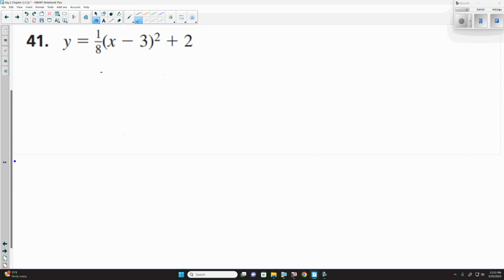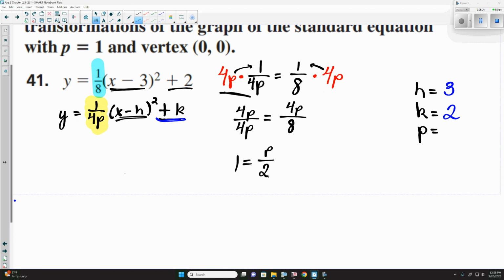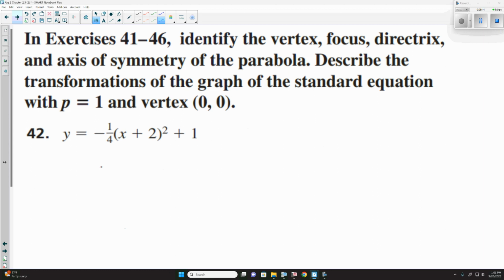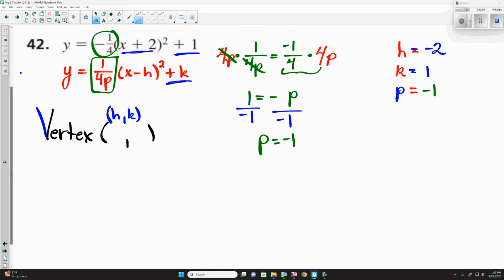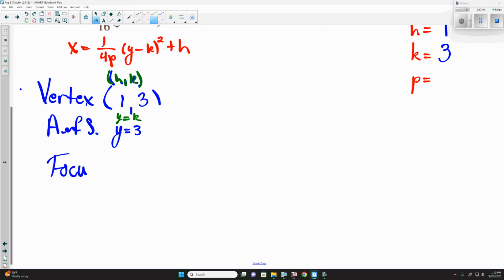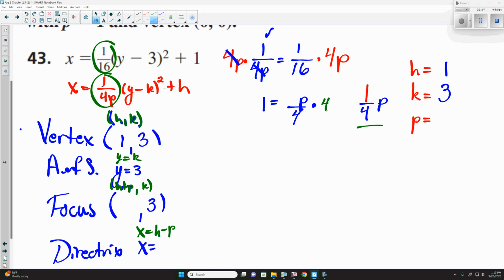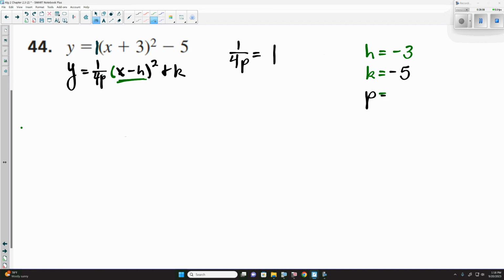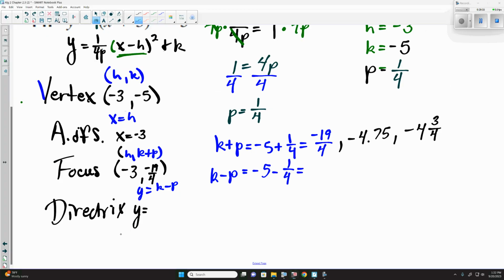Algebra 2 Chapter 2.3 (2c)